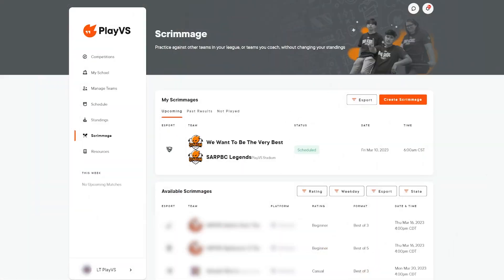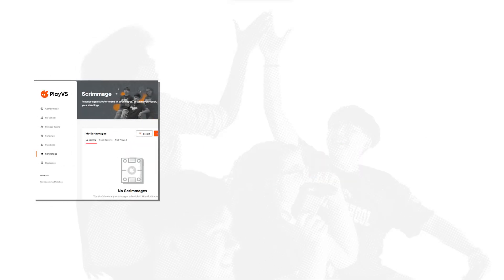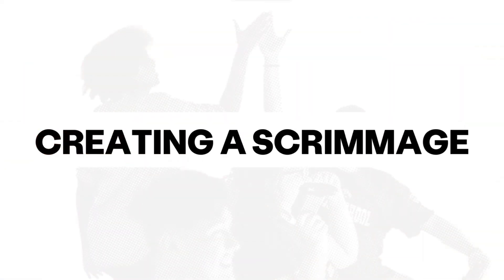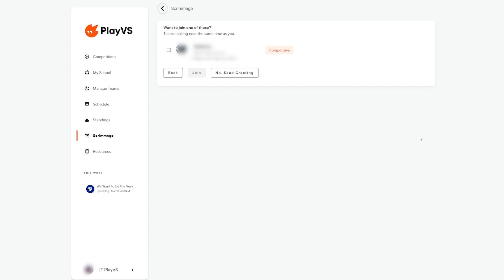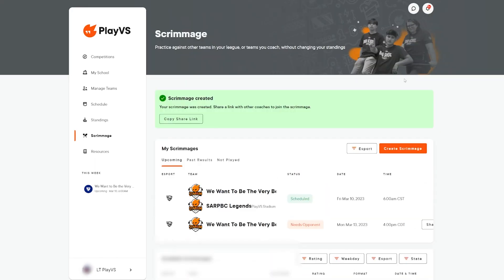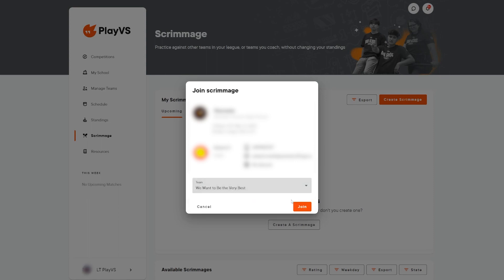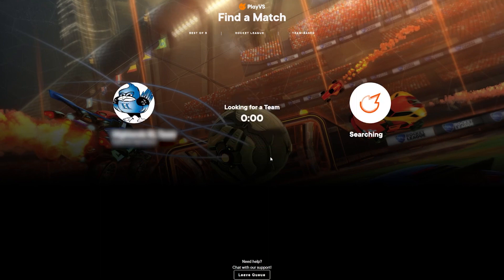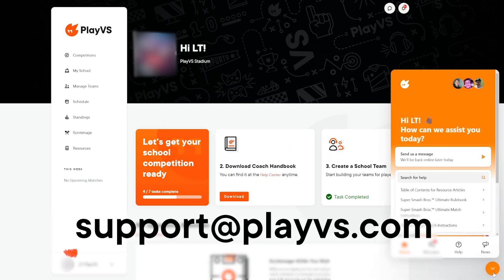Scrimmaging on the PlayVS Platform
The Experience team guides you through the Scrimmaging tool on the PlayVS Platform!

00:00 - Intro
00:09 - What are Scrimmages?
00:39 - How Can I Set Up a Scrimmage?
00:53 - The Scrimmage Page
01:14 - Creating a Fully Rostered Team
01:28 - Creating a Scrimmage
01:48 - The Rating System
02:03 - Choosing Your Opponent
03:00 - Joining an Available Scrimmage
03:36 - Cancelling a Scrimmage
04:05 - Using the Scrimmage Queue
04:22 - Using the Practice Day Queue
04:45 - Thanks for Watching!